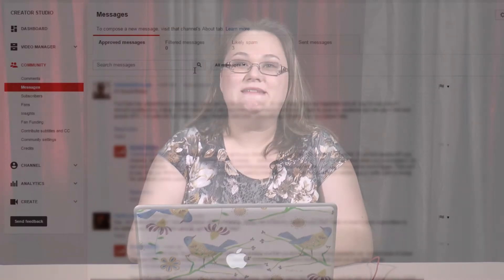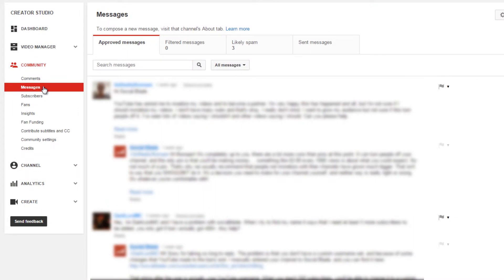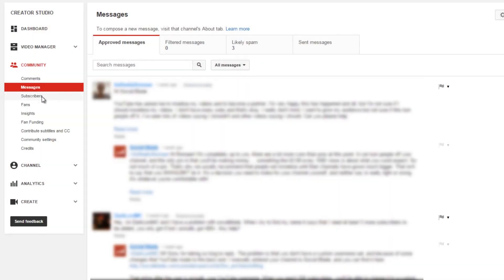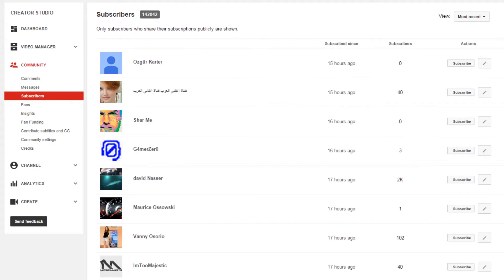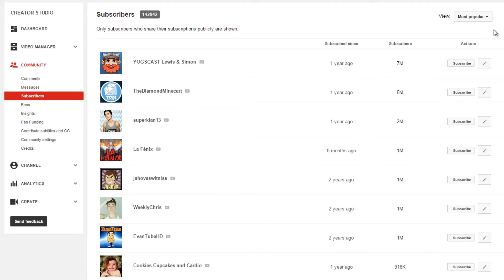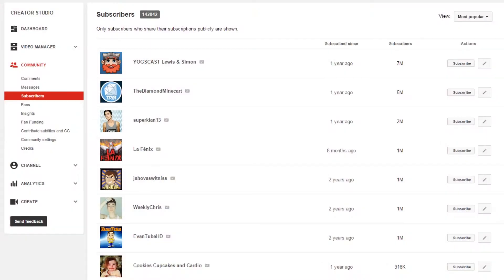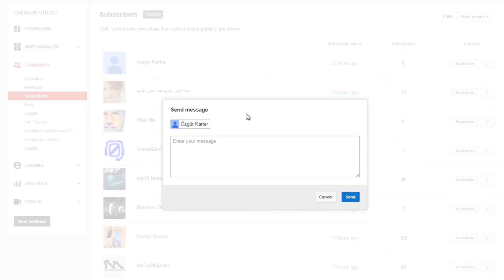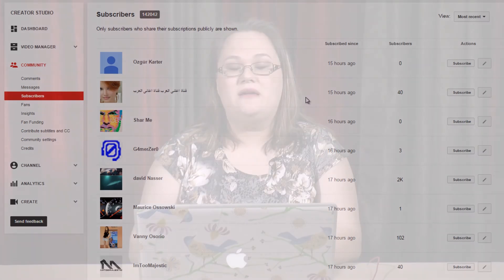★ How to Check YouTube Messages | YouTube102 ★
Learn how to check your YouTube messages on this episode of YouTube102. We'll cover how to find your YouTube messages inbox, how to see your YouTube messages, and how they are filtered. YouTube messages are like internal email for YouTube, so you can send comments to creators that aren't public. It's important to check your messages regularly, because you never know what's waiting in your YouTube messages!